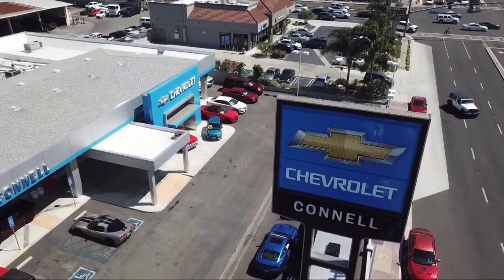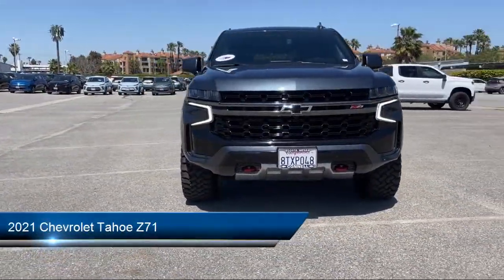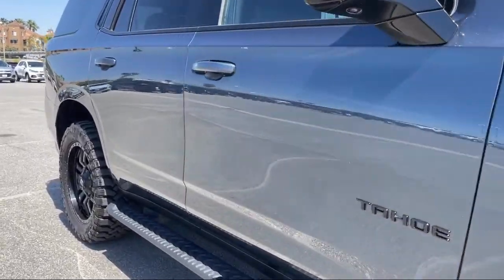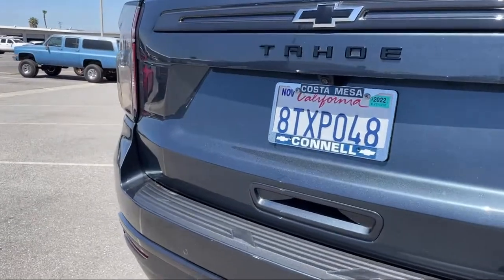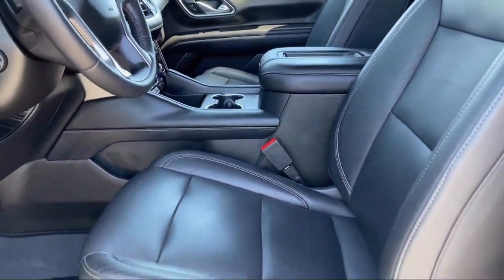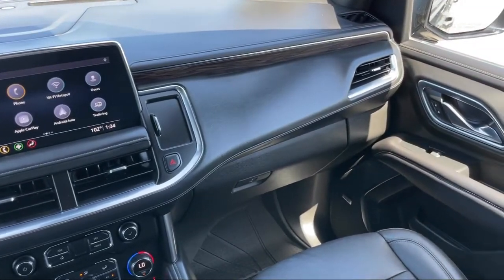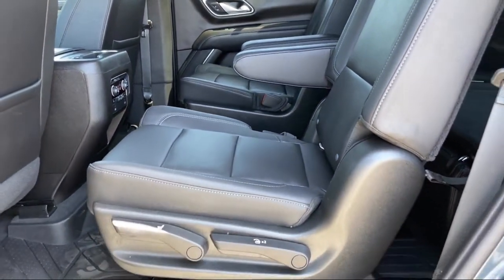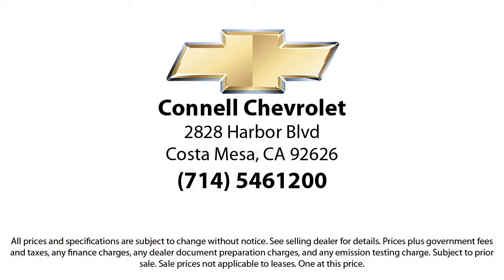2021 Chevrolet Tahoe Z71 Costa Mesa Newport Beach Irvine Huntington Beach Orange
2021 Chevrolet Tahoe Z71 Stock Number: L423265Q Vin:1GNSKPKD9MR197965.

Connell Chevrolet
2828 Harbor Blvd.